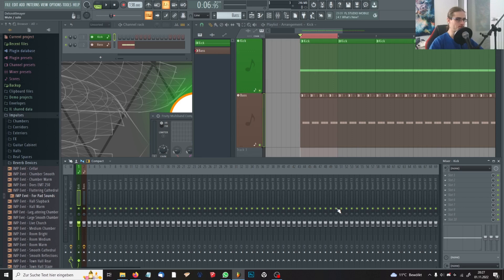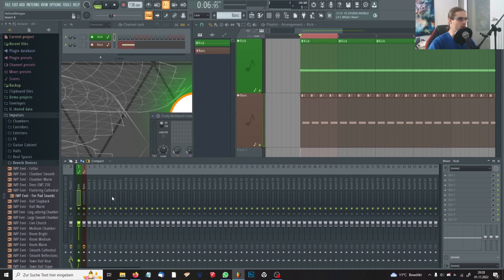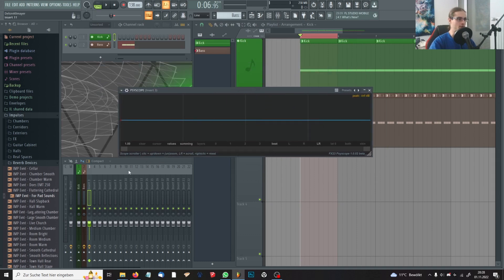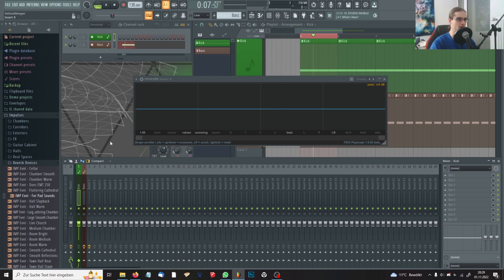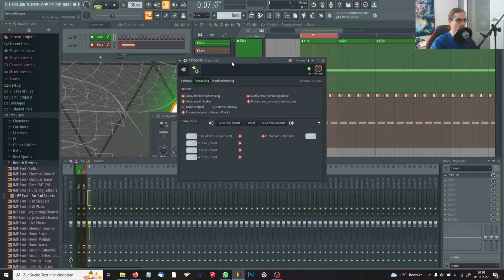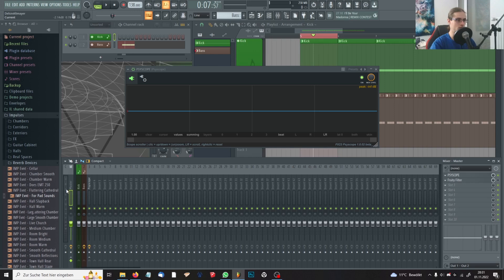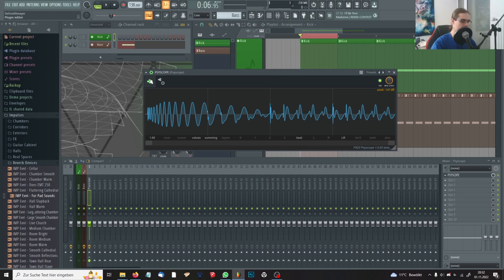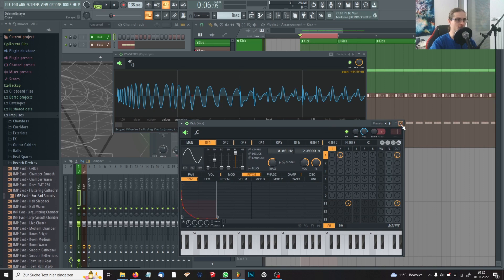Tutorial: How to configure Psyscope correctly in FL Studio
I have not found any information on how to configure Psyscope in FL Studio, hence I decided to create a tutorial.

Amazon Music